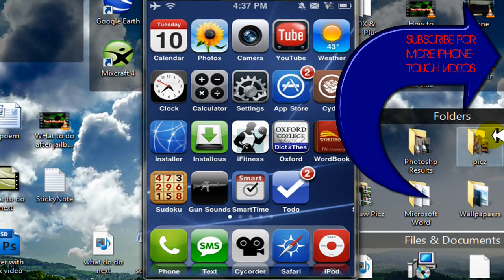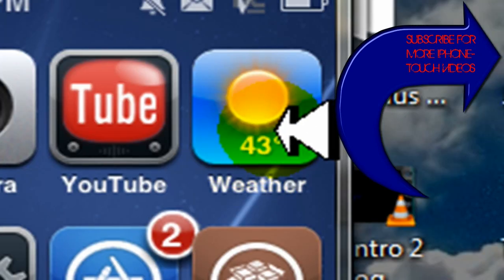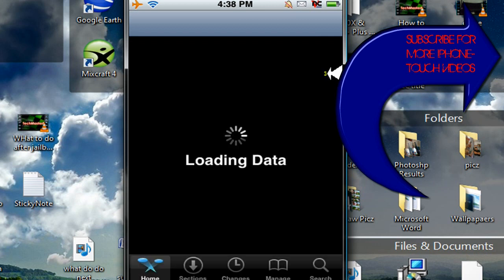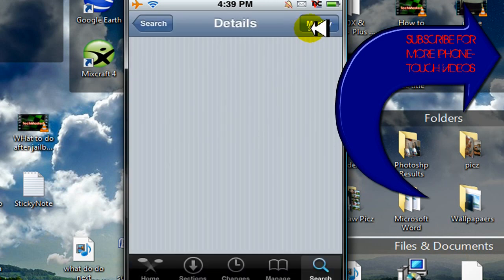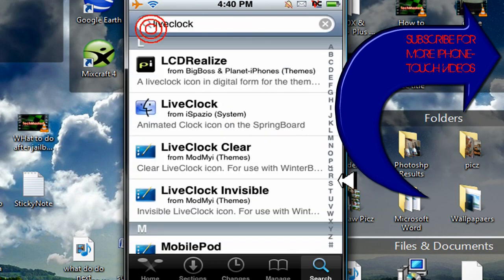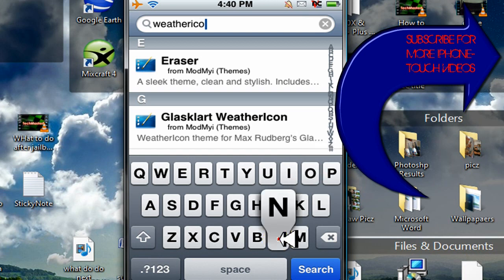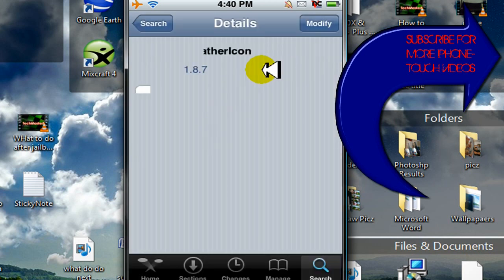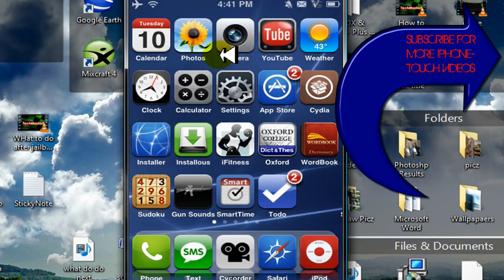HOW TO GET A LIVE CLOCK AND WEATHER ICON ON IPHONE IPOD TOUCH